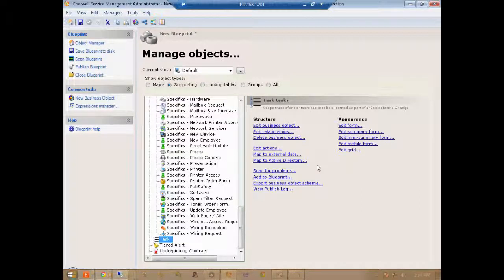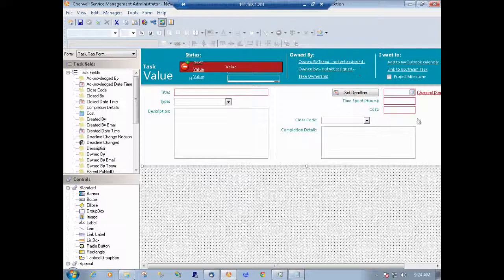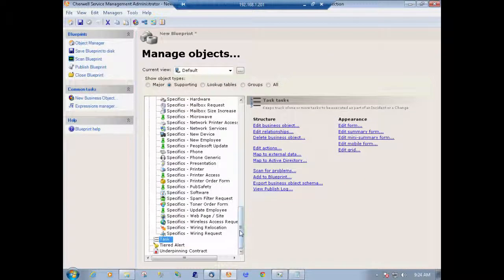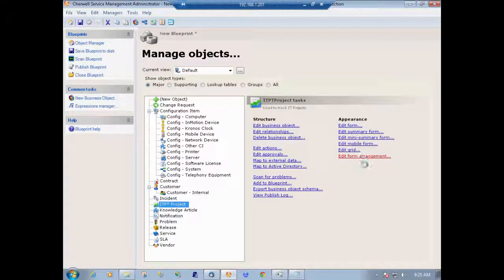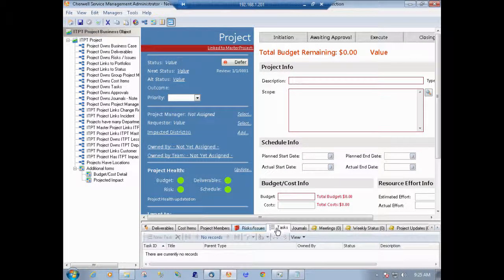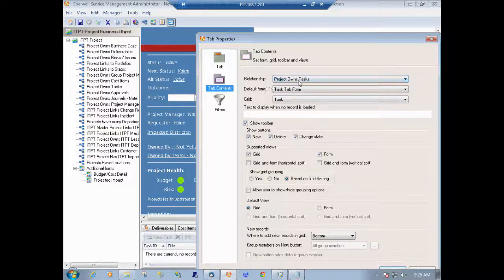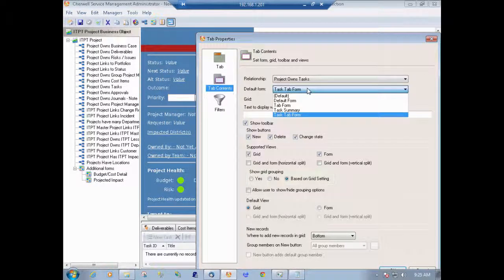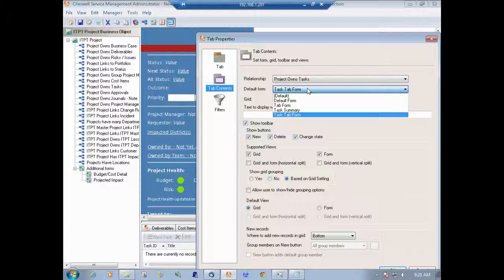How to Use Different Forms on Tabs in Cherwell